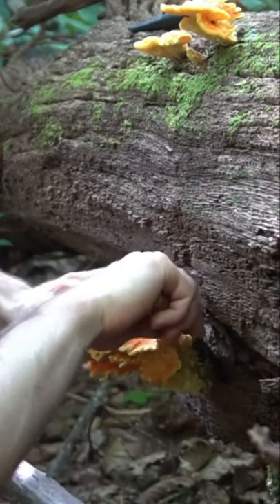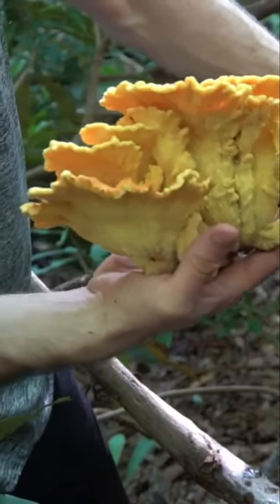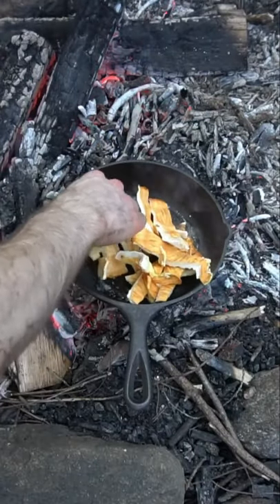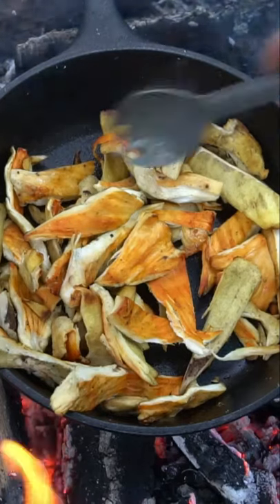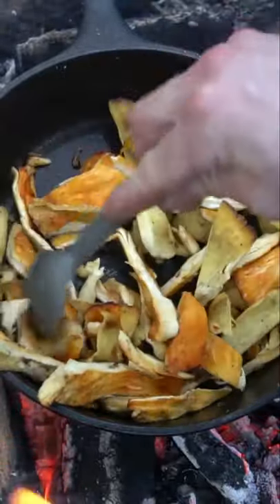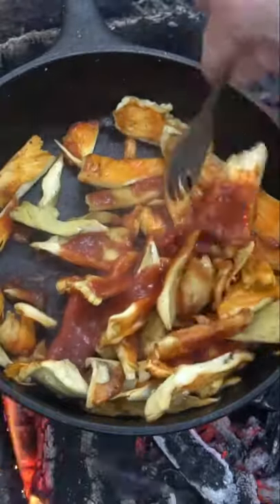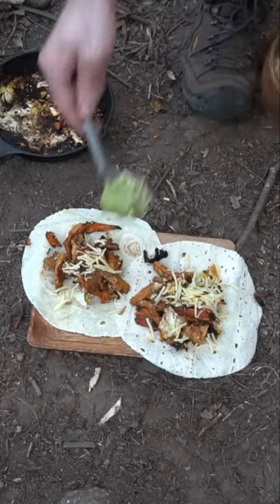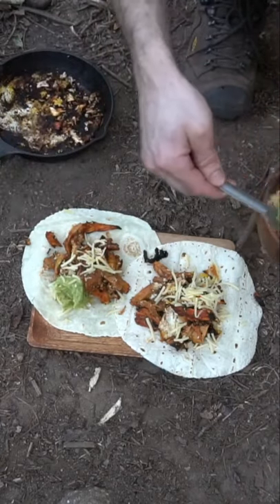Chicken of the Woods Tacos. Foraged Mushroom recipe. Wild Edible Bushcraft Campfire Cooking.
Foraging and Cooking Chicken of the Woods